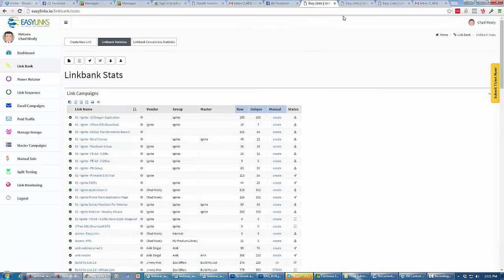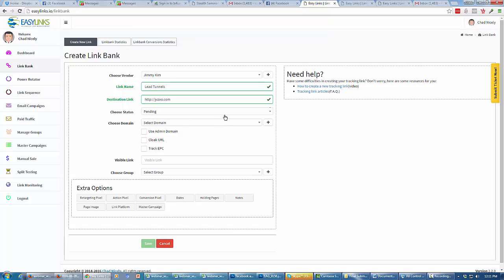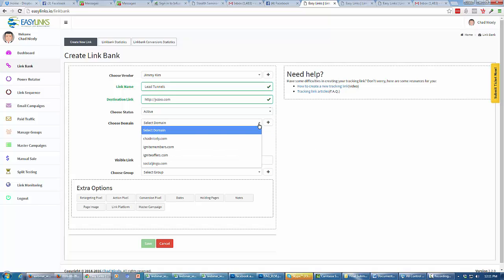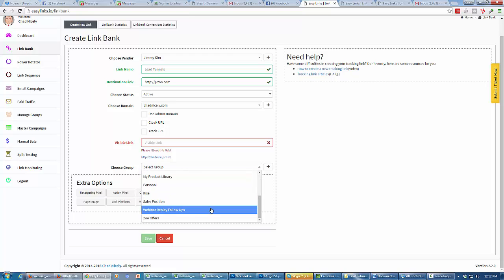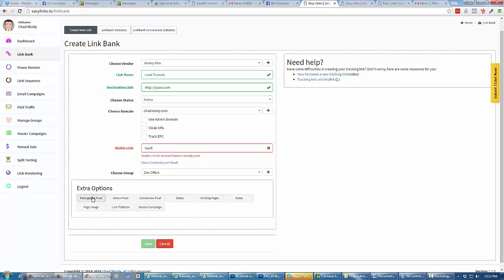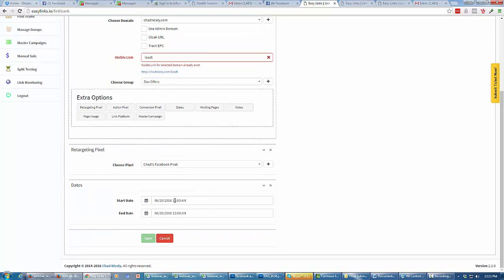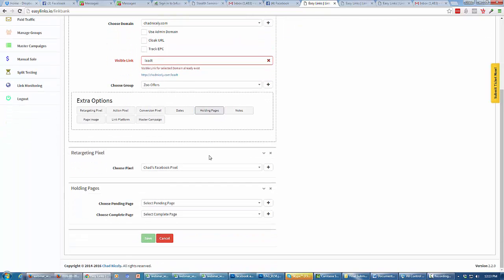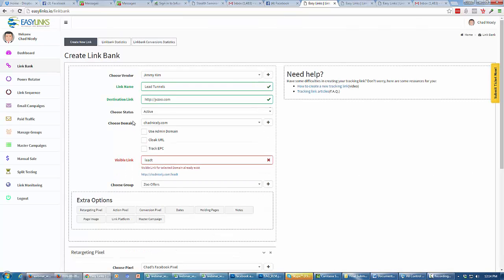Explore Easy Links - Creating a tracking links